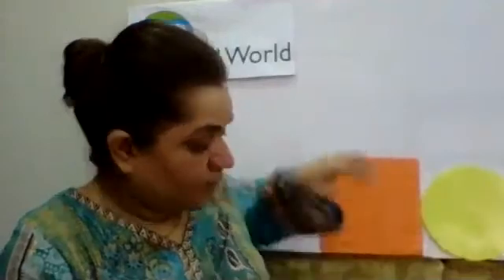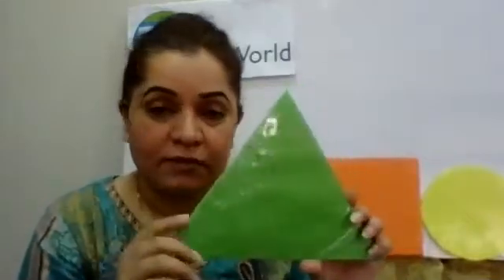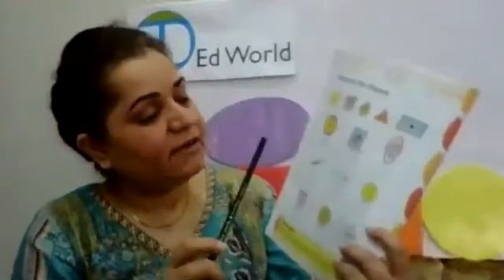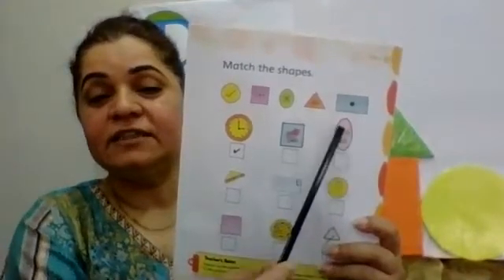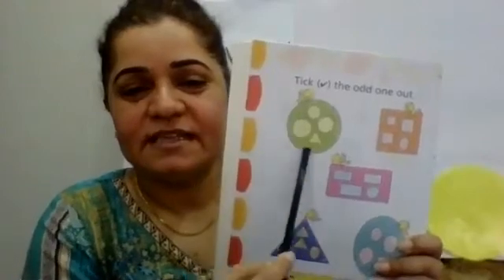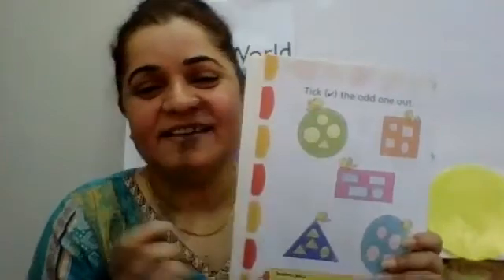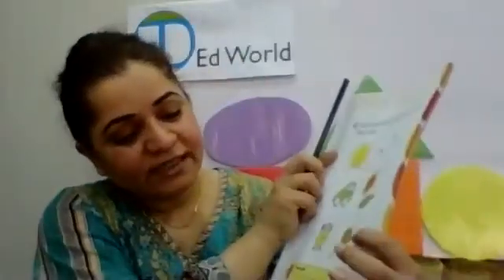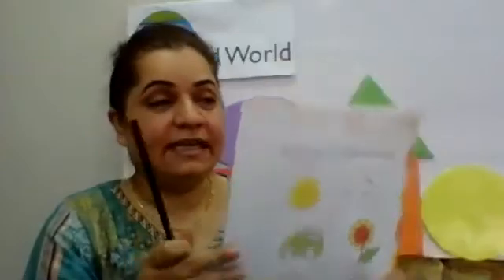Odd one Out